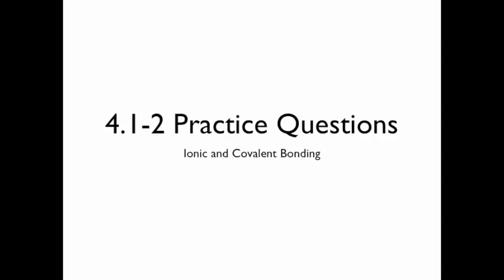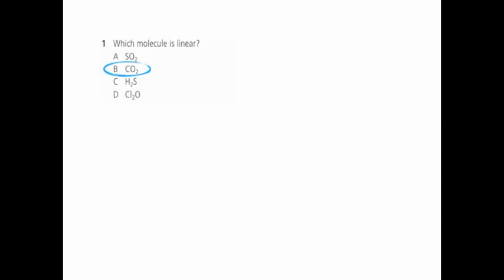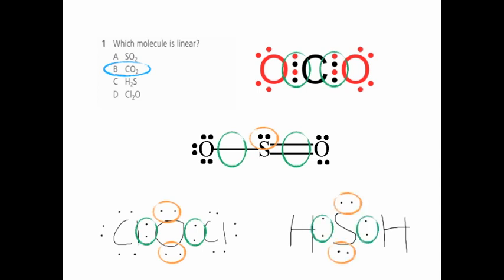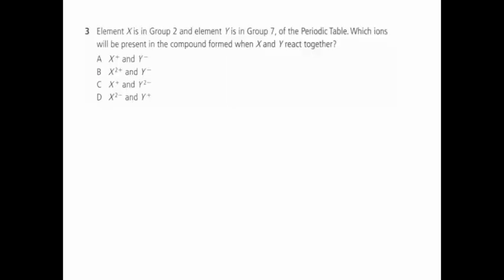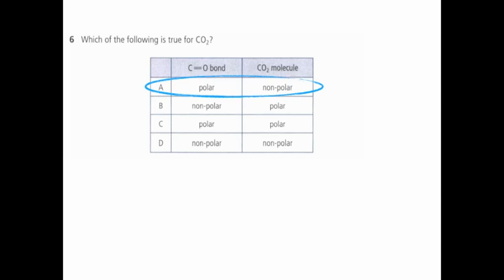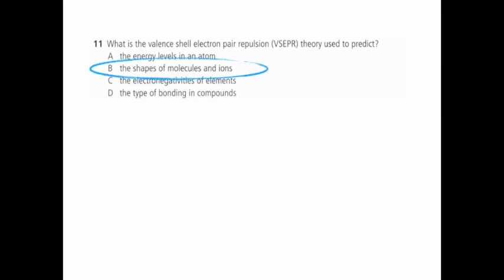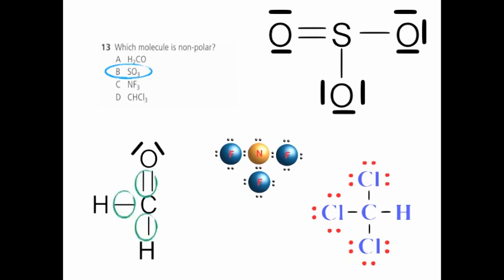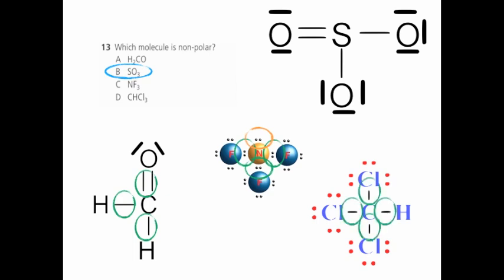4.2-3 Practice Questions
Practice Questions for Ionic and Covalent Bonding